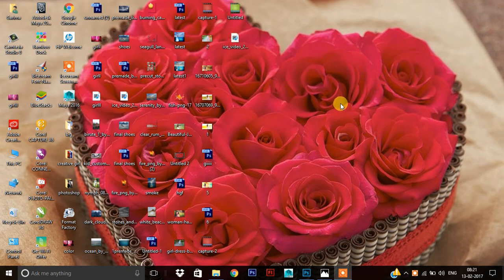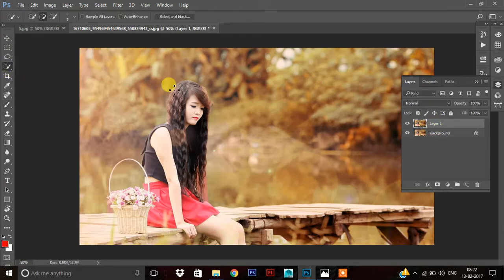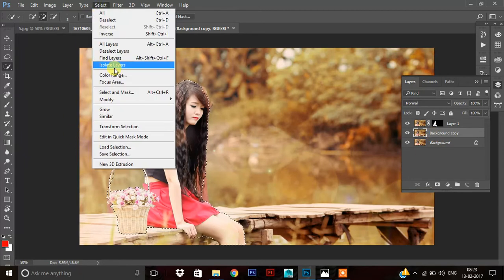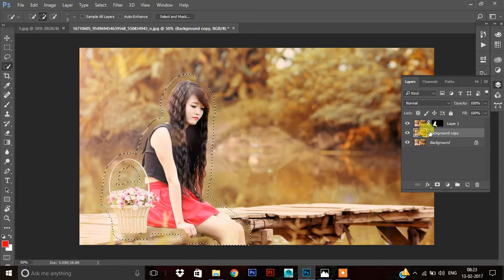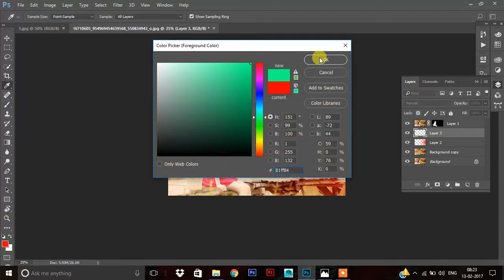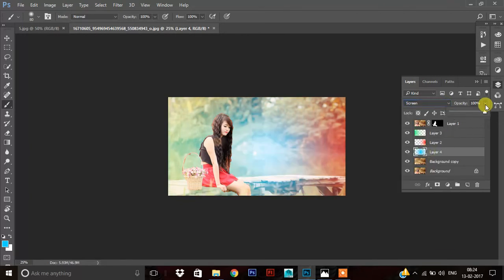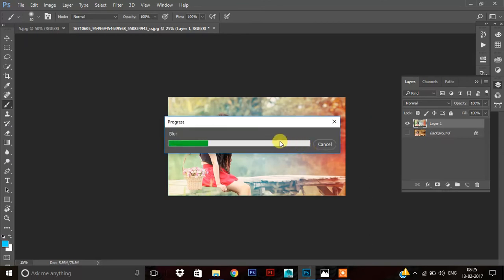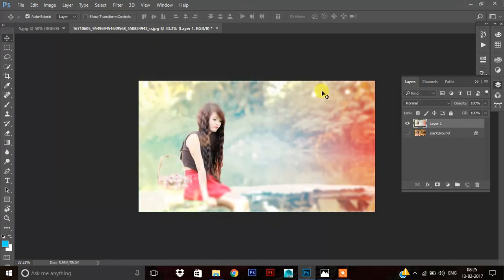Photoshop CC - Fantasy Color Effects - Photoshop Tutorial CC Tutorial - 2017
Hello friends
today we will learn- Fantasy Color Effects
there r very simple steps to make this pic